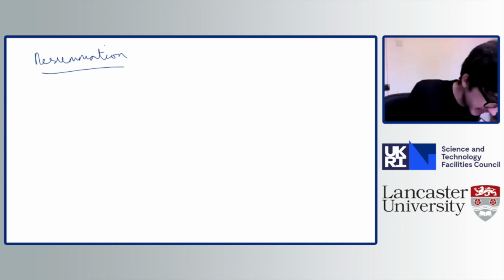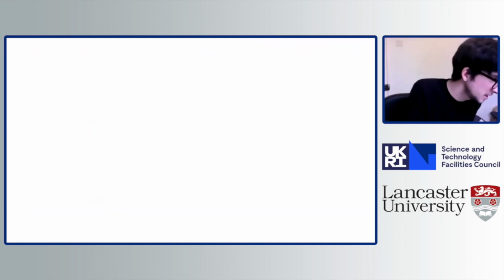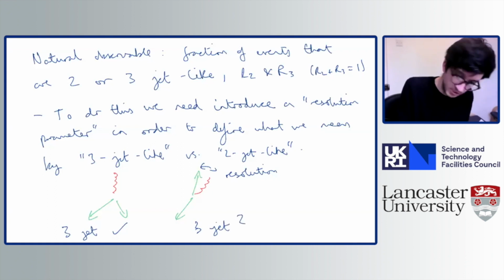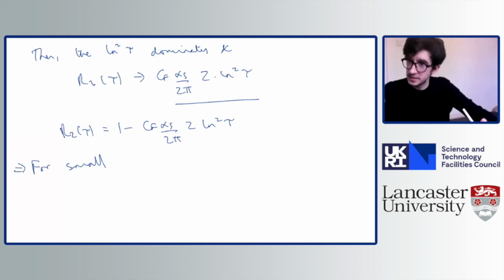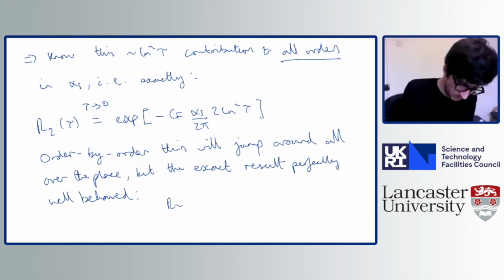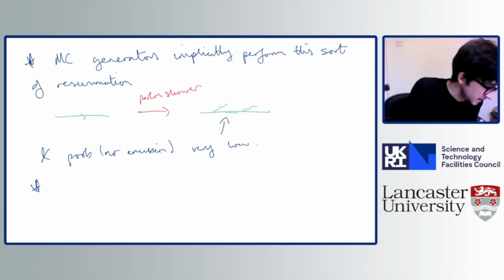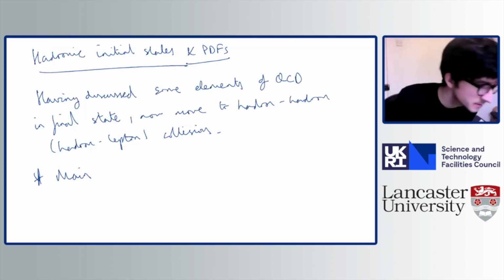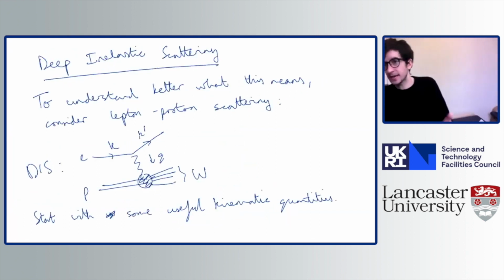Collider Phenomenology 5